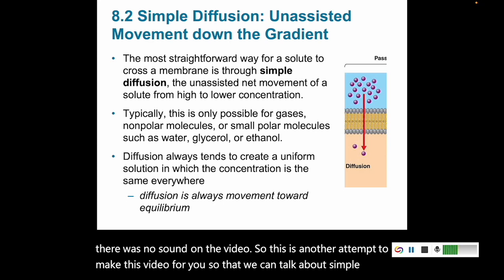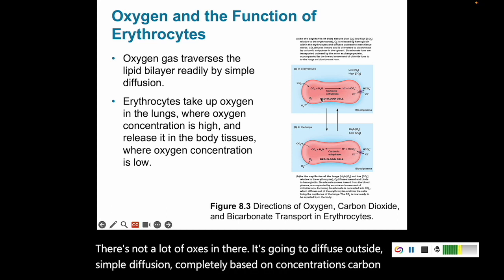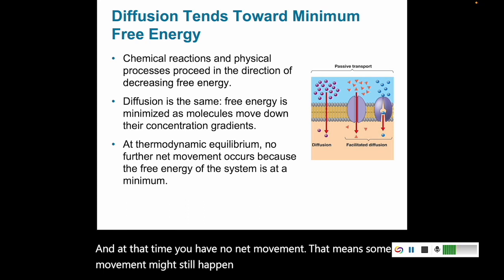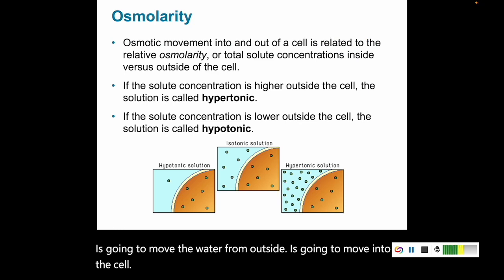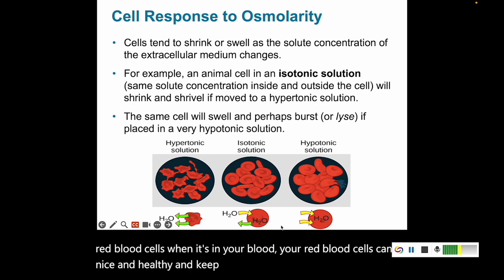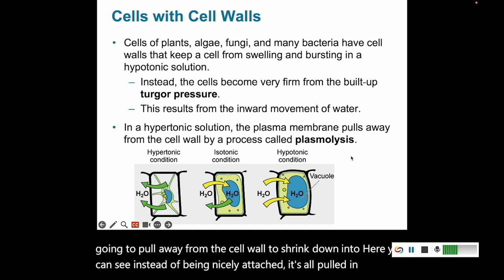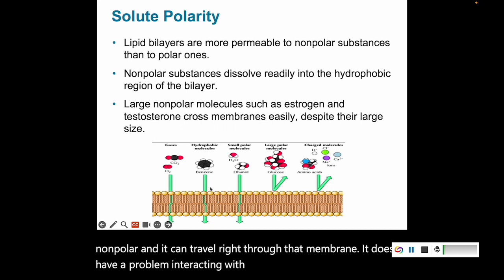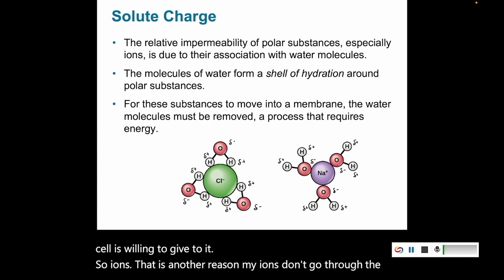8.2 Simple Diffusion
We discuss simple diffusion of molecules through a membrane. We discuss physical and chemical requirements for simple diffusion to occur, energy considerations, and qualities of molecules that can diffuse through a membrane. We also discuss osmosis and compare the response of cells without cell walls and the response of cells with cell walls to hypotonic solutions, hypertonic solutions, and isotonic solutions. We examine oxygen and carbon dioxide transport in erythrocytes (red blood cells) as a model for simple diffusion.